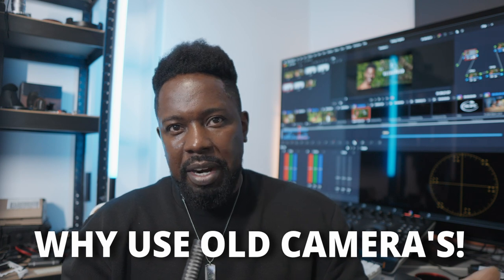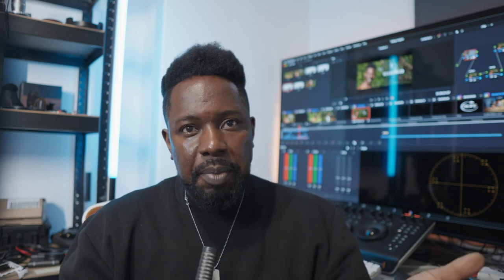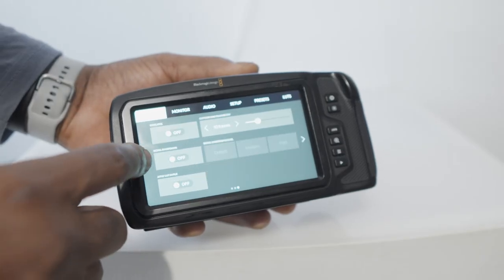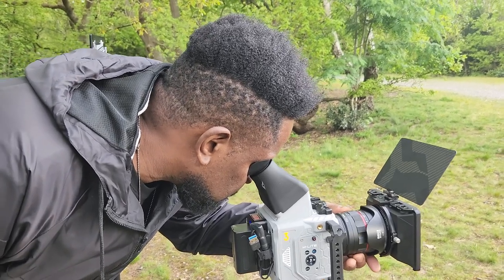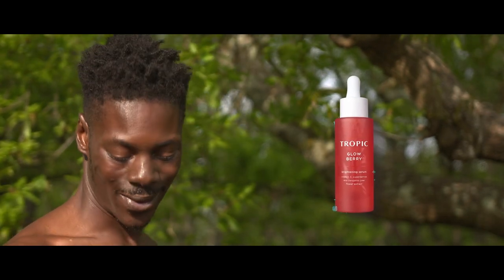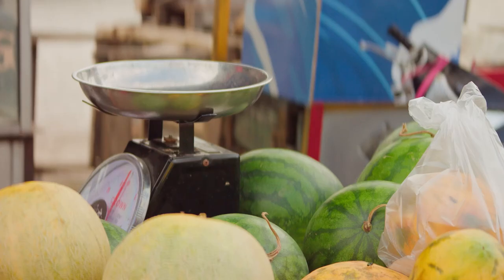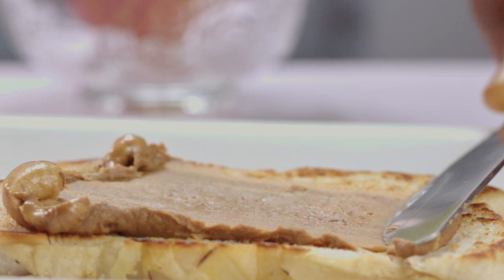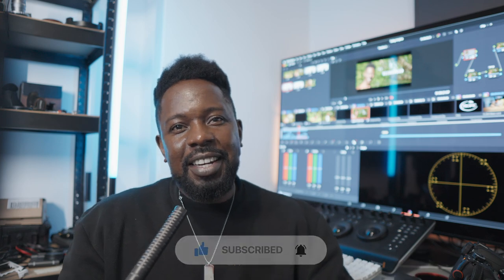Canon Magic Lantern - GO HARD OR GO HOME!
0:00 - Rant
4:35 - EosM Samples
8:13 - Final thoughts

Little rant video about the ml deniers. The camera and Crop Mood software are now stable enough for you to consider using it to get your career started. Whilst you can't use it for everything. there's a lot you can achieve and get yourself noticed!